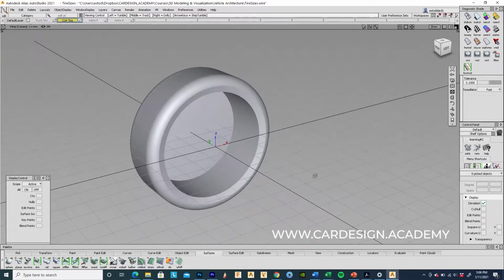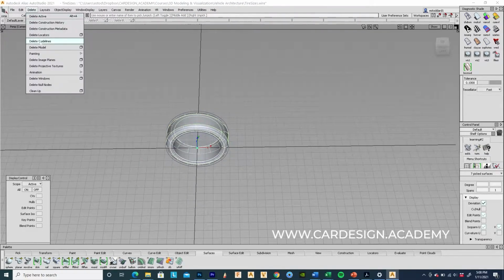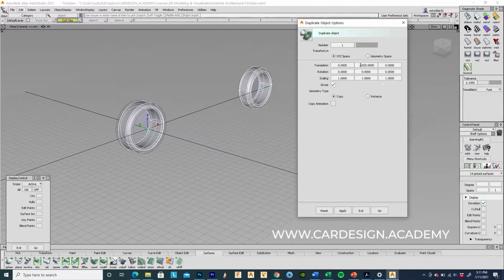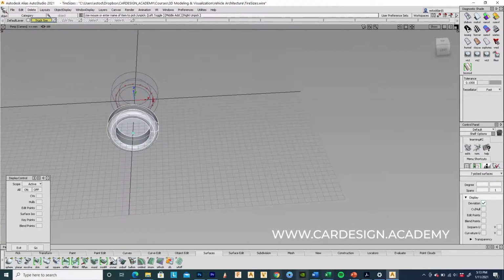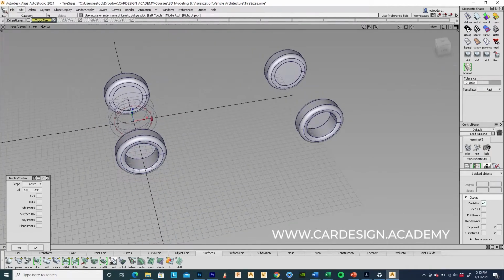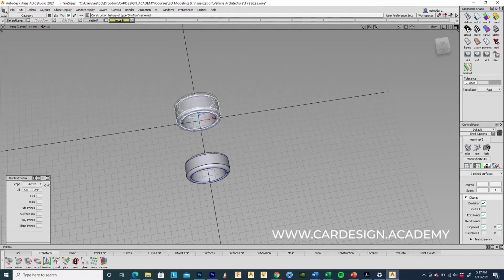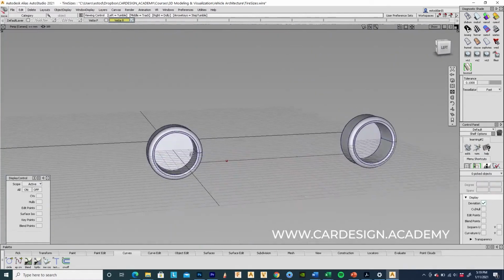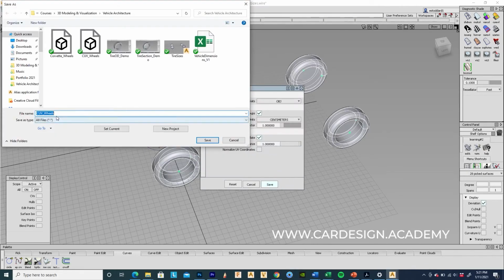Tire Modeling in Autodesk Alias | Part 3 | MS3D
Learn Autodesk Alias like a Professional here: Learn.MS3D.net